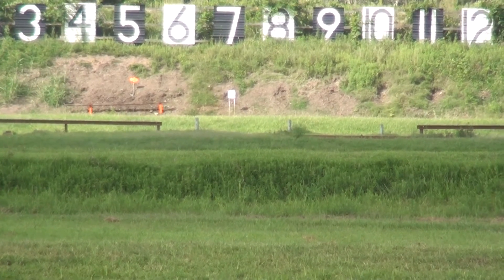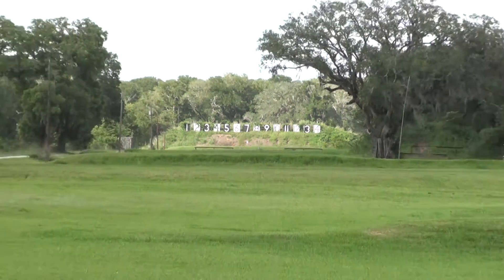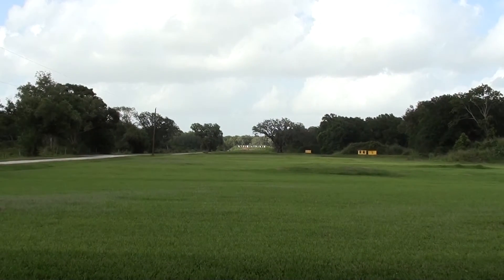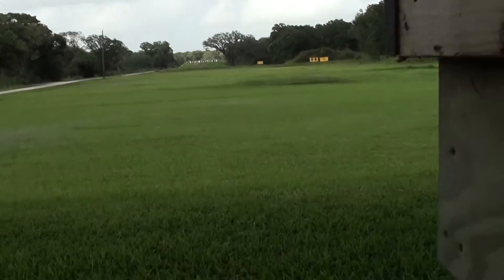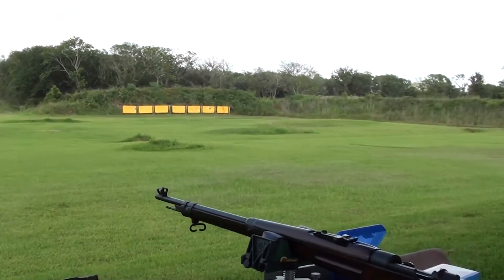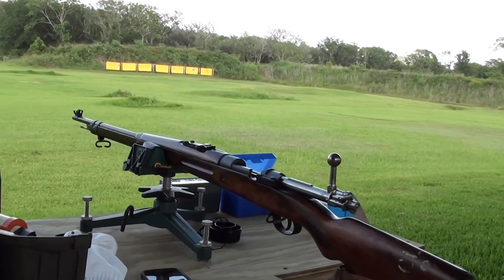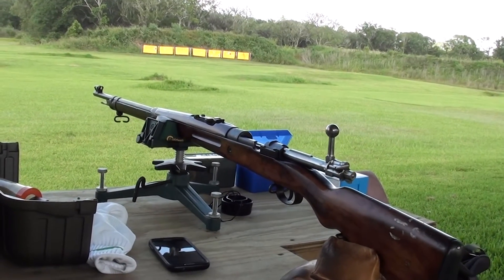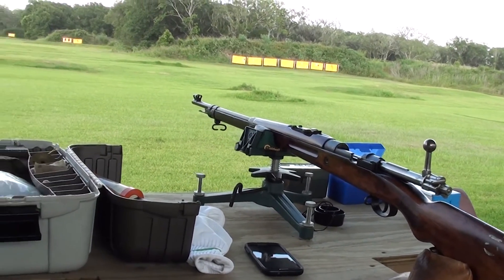persian mauser at 616 yards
fun "Persian" day